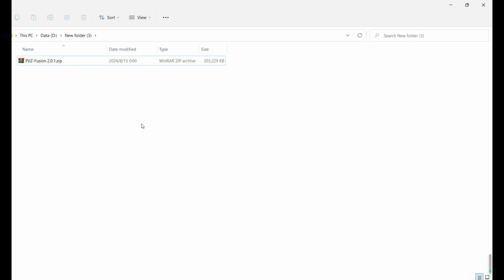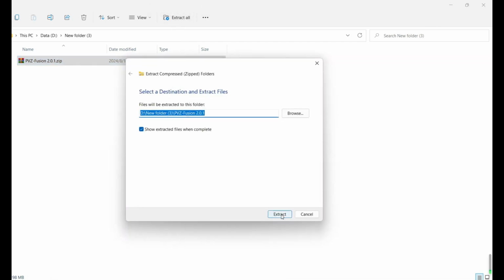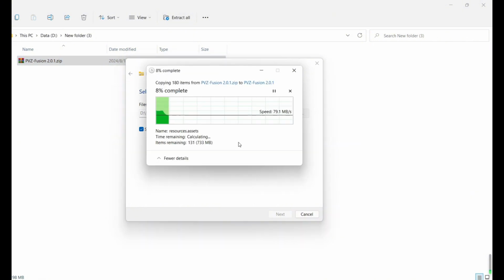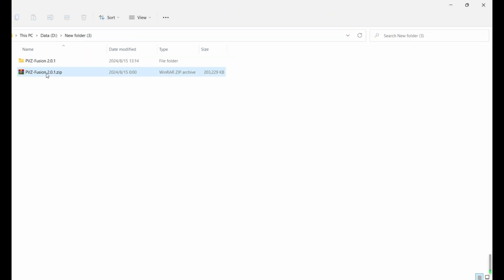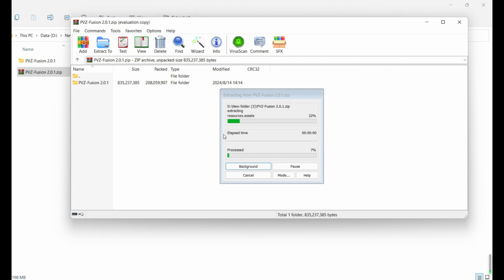How to unzip a zip file?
made this video cause some people asking, it is very easy to extract a zip file though.